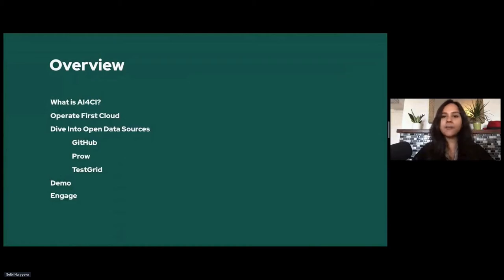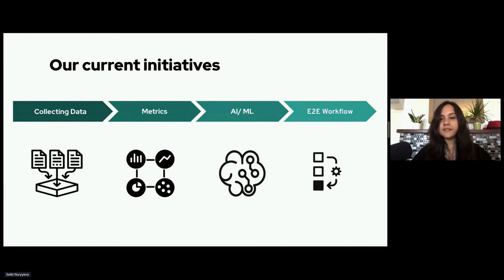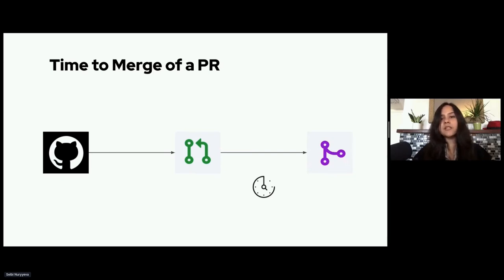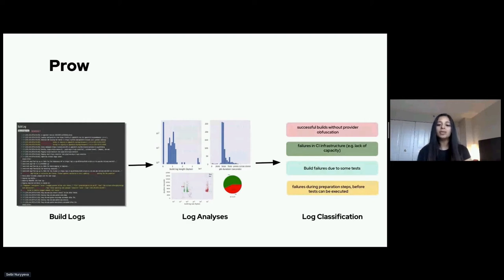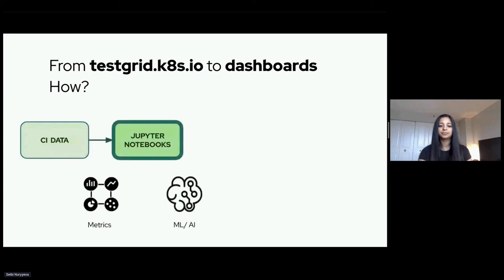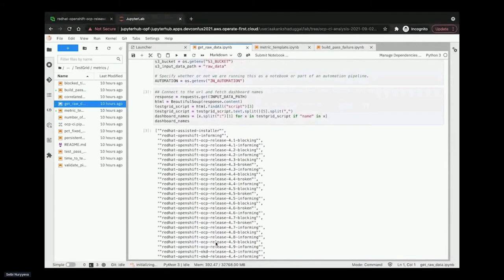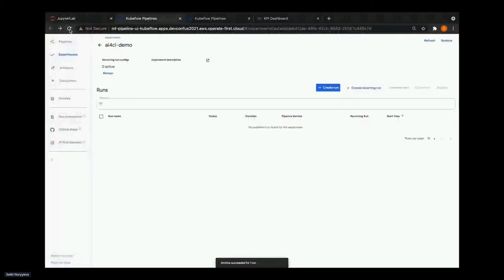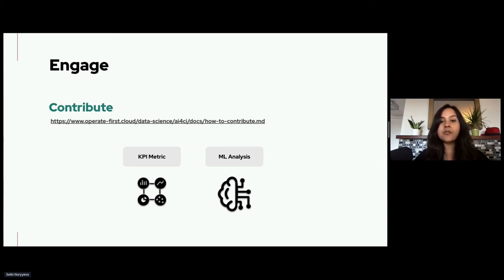AI4CI Speed Up Your CI CD Processes Using AIOps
It’s easy to get lost in logs and dashboards while navigating through problematic tests, builds, jobs resulting from the CI processes in applications with huge codebases like Kubernetes. By leveraging the data made available by Kubernetes and OpenShift testing, reporting, and visualization platforms like Prow, TestGrid, Bugzilla, etc. we can build intelligent open source AIOps tooling to better monitor builds, and help developers get to the root cause of failures. In this session, the speakers demonstrate how they’ve collected data from various CI/CD tools to calculate key performance indicator metrics. These metrics can help monitor the state of a CI workflow and can be shared via automated dashboards running on Kubeflow pipelines which can help investigate problematic tests, builds, or jobs. By collecting relevant metrics that can quantify the state of the CI workflow, we are presented with an opportunity to build more intelligent reporting tools that can aid an engineer's development lifecycle. By the end of the talk, the audience will understand how to build intelligent AIOps monitoring tools and dashboards that will enable them to get more visibility into their failures and ensure faster recovery to better support their CI/CD processes.